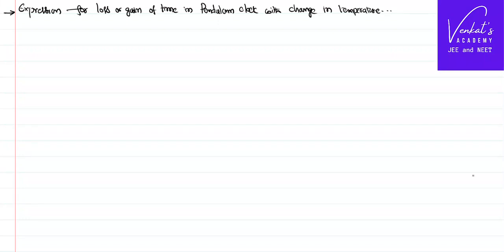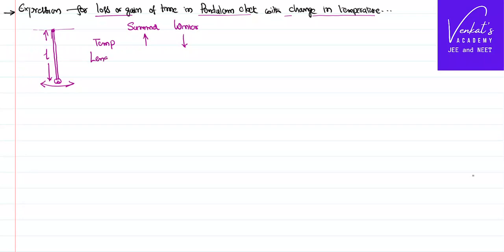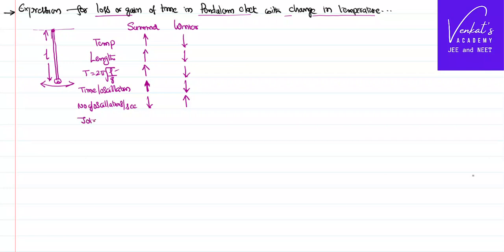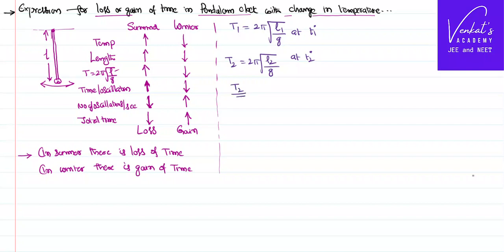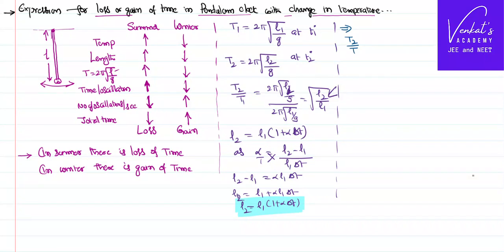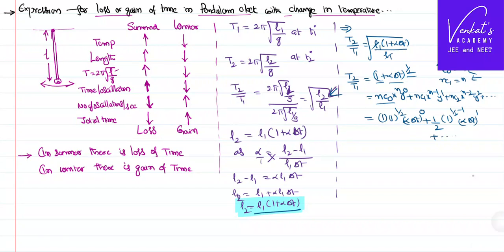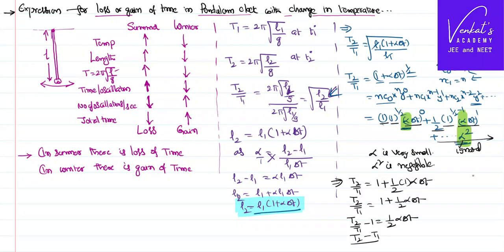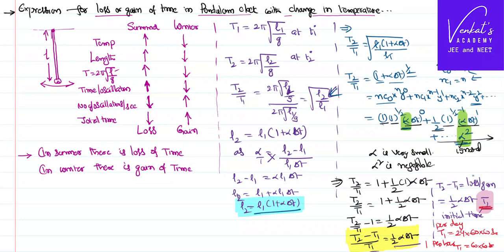Thermal Properties of Matter Class 11 Finding Loss or Gain of Time in Pendulum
Loss or Gain of Time in Pendulum Clock on Change of Temperature is found here in this video and we derive and explain how it happens.

0:00 What is a pendulum clock is..
1:10 What happens in summer and in winter...
2:00 When there is loss and when there is gain in time...
3:50 Using time period of pendulum concept..
5:00 finding loss or gain of time...
6:00 simplifing to get an answer...
7:30 loss or gain of time is...